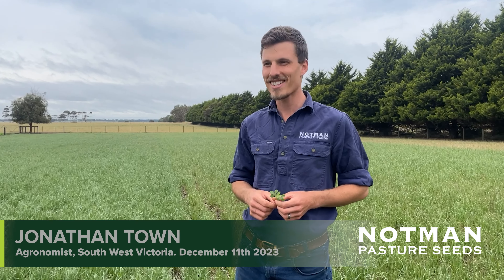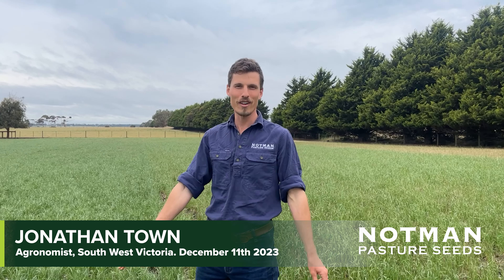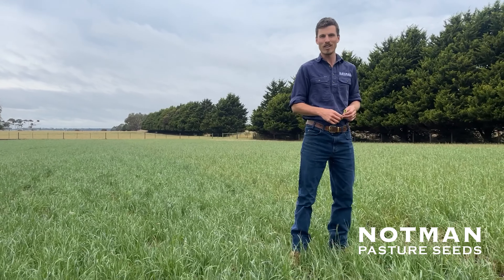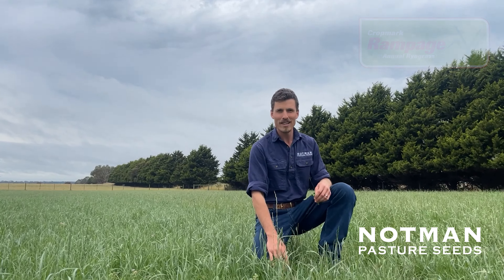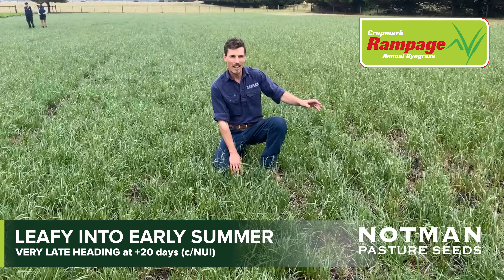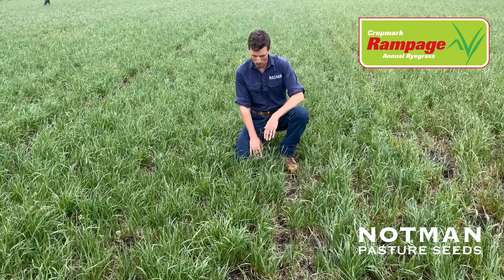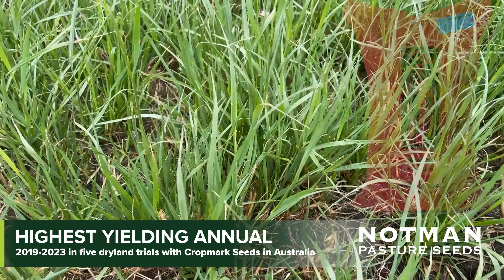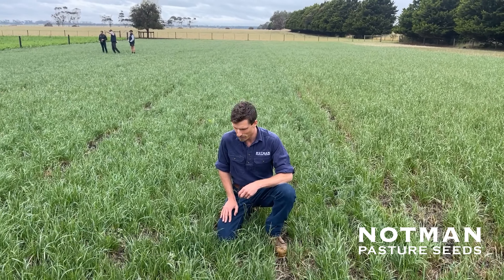Rampage Annual Ryegrass - late summer feed with Jonathan Town